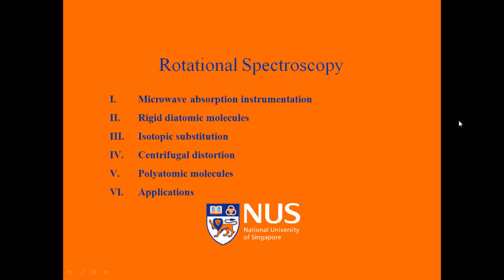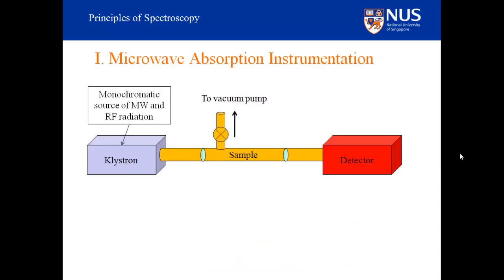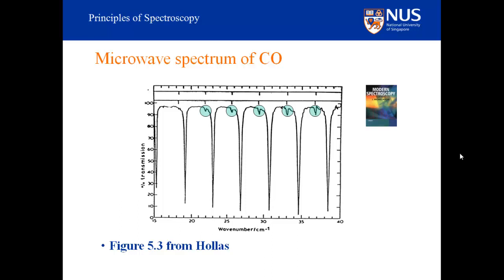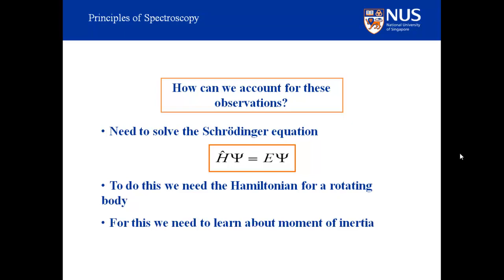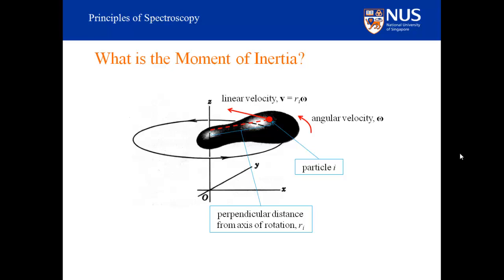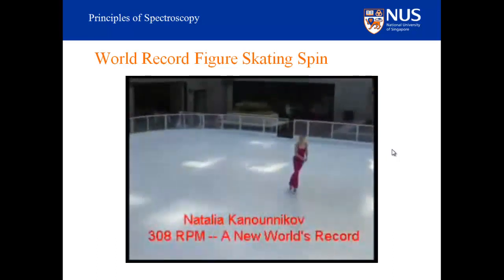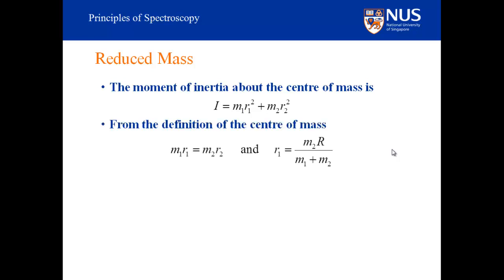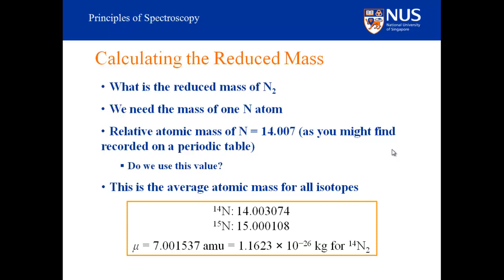CM2101 Week 5 Part I